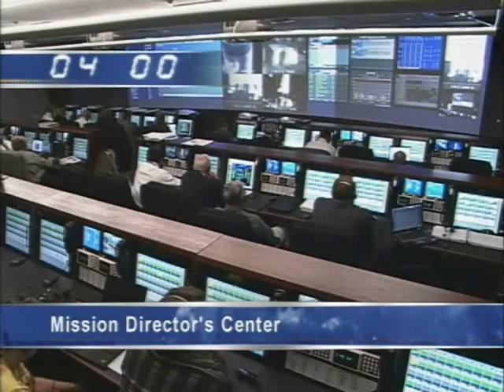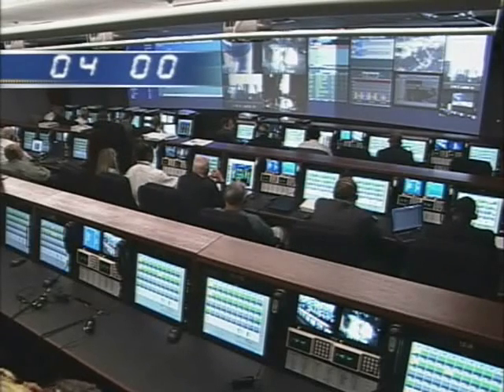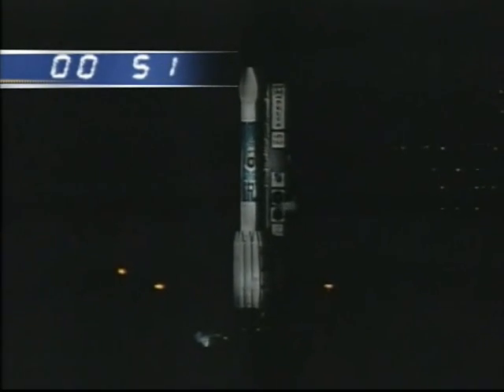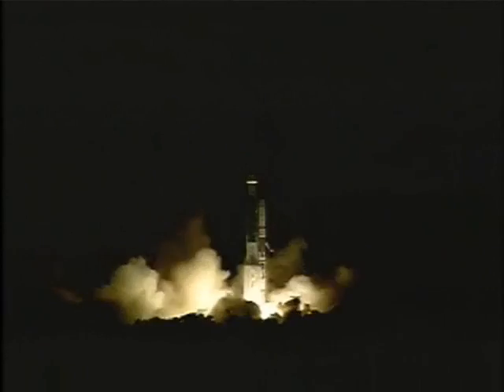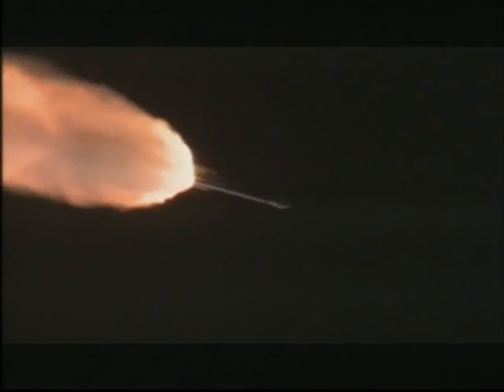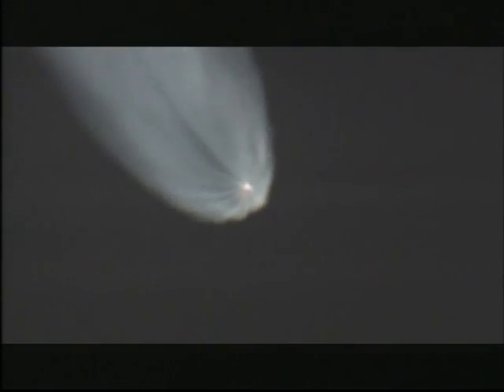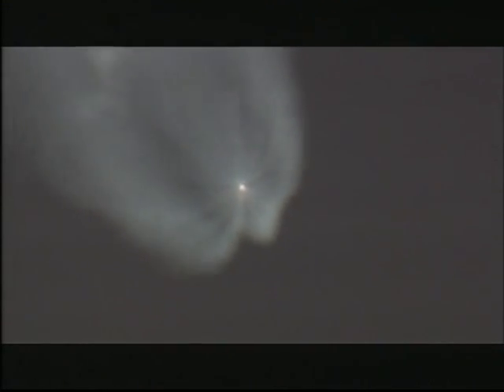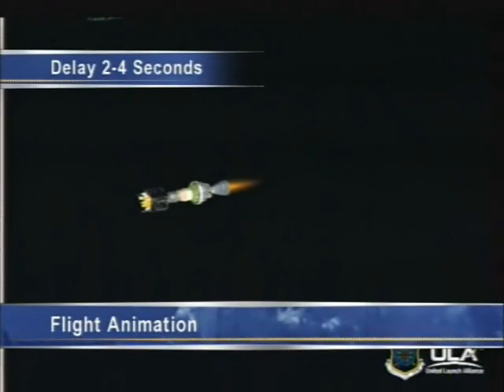ULA Delta II (GPS 2R-21)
After 20 years and over 50 launches for the U.S. military, the respected Delta 2 rocket is making one last flight for the Air Force today carrying the final spacecraft in the current generation of Global Positioning System satellites. Liftoff occurred right on time at 6:35 a.m. EDT (1035 GMT).